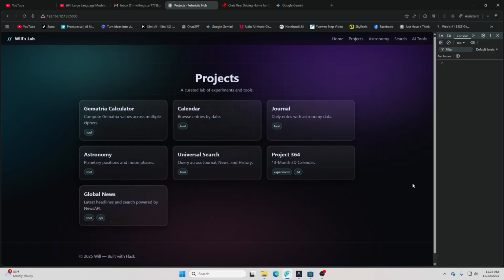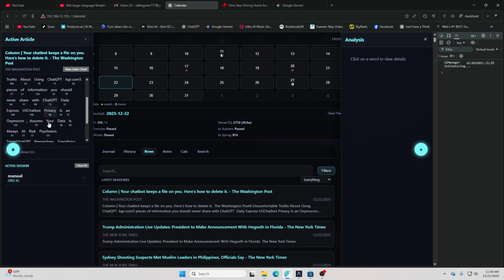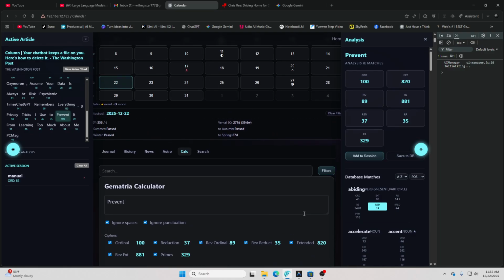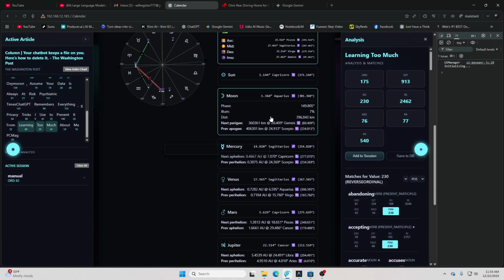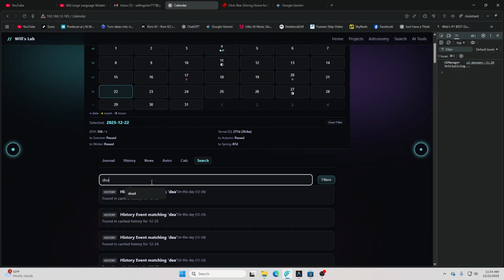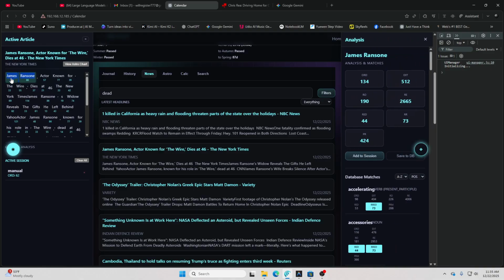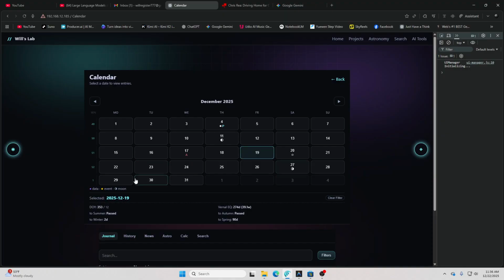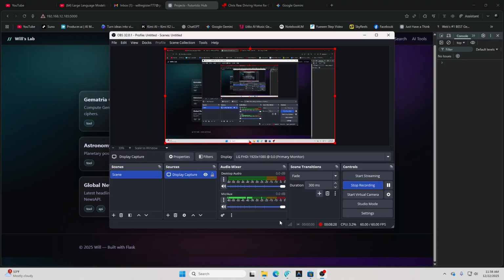My gematria astrology language ai tool